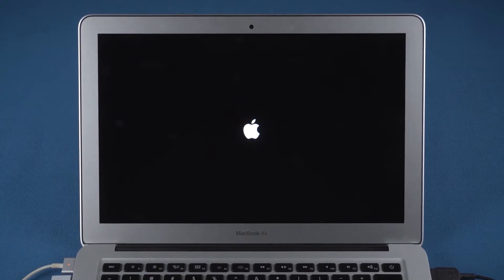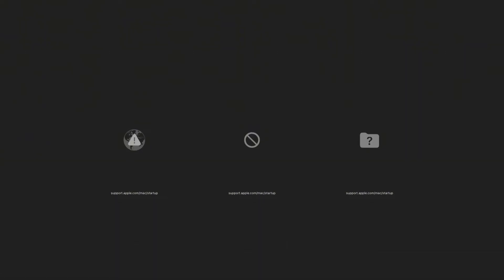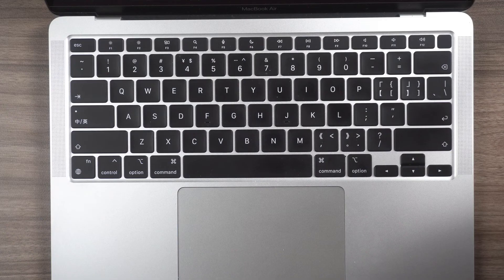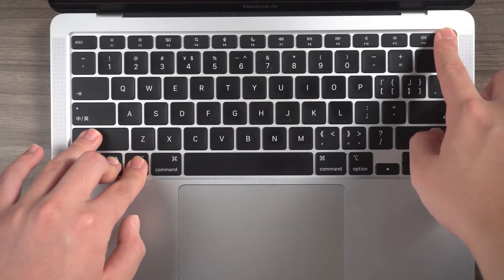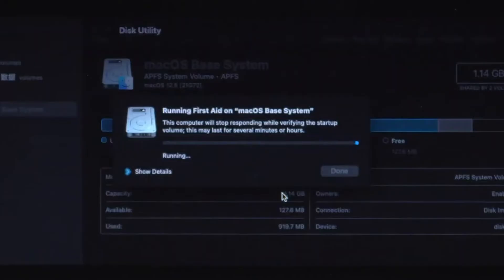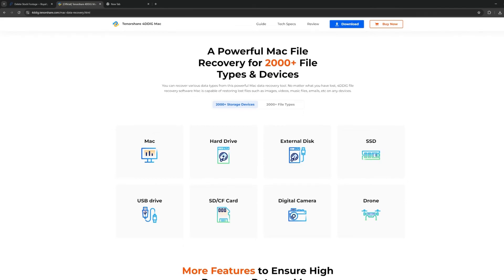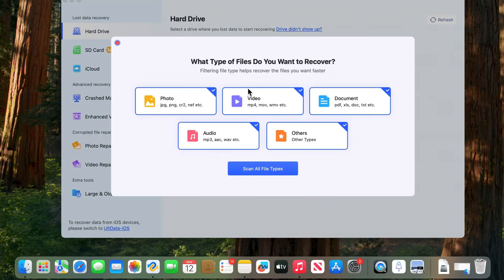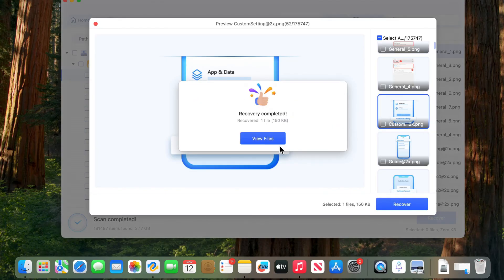How To Fix Flashing Folder With Question Mark On Macbook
Stuck By A Folder With Flashing Question Marks During Mac Startup? Don't Worry, I'll Teach You A Few Practical Methods Today. 100% FIX

🕰TimeStamp:
00:00 Intro
00:35 Method 1. Press and Hold Power Button
01:01 Method 2. SMC Reset
01:22 Method 3. Use First Aid
01:45 Method 4. Use 4DDiG Mac Data Recovery